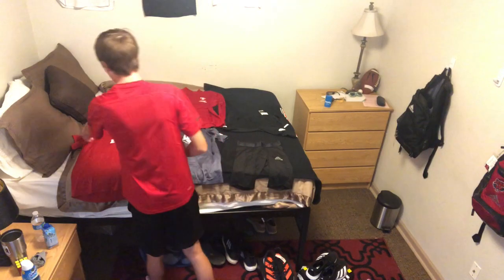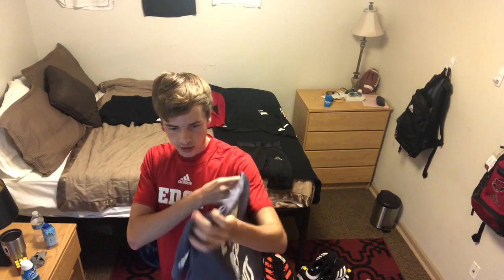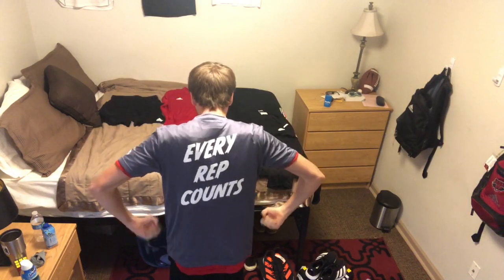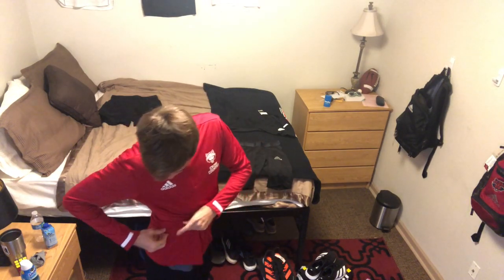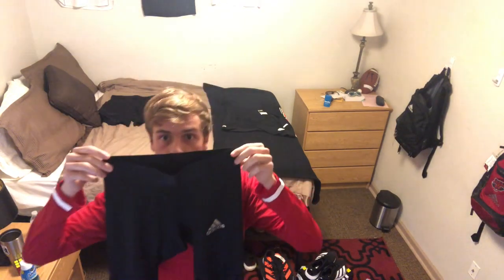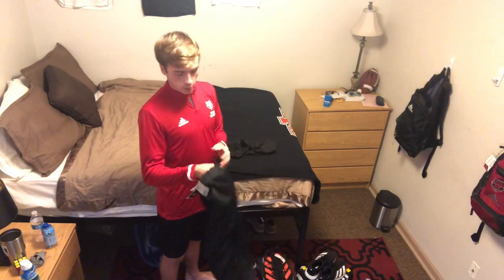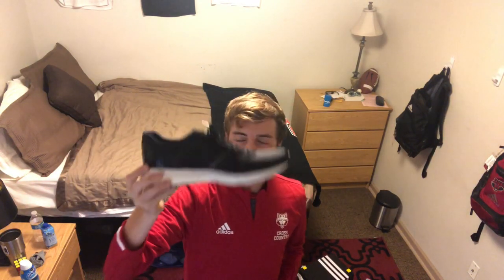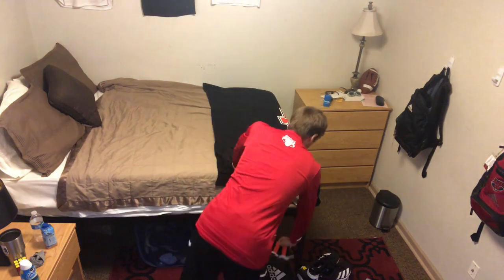Arkansas State XC Gear Drop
All the gear we will be using this upcoming cross country season!!